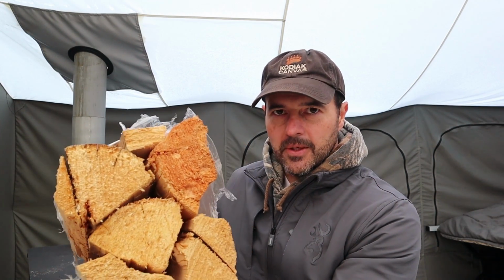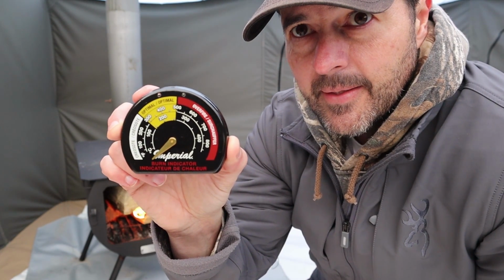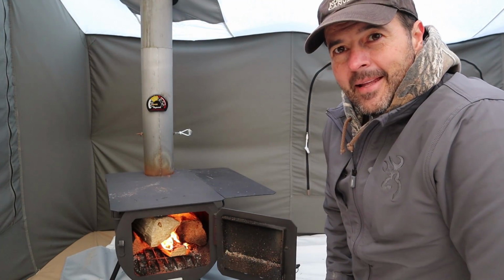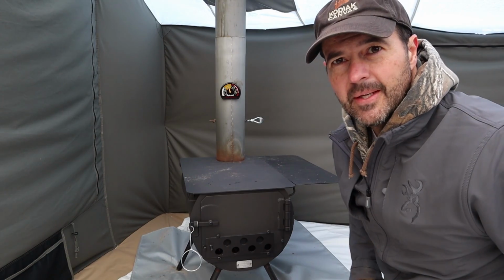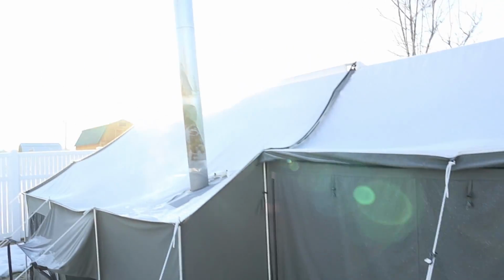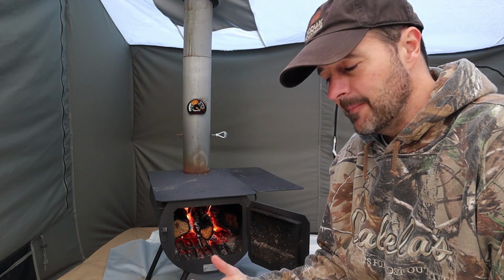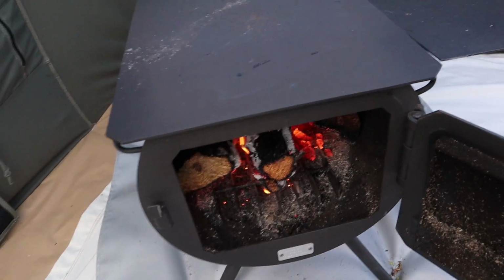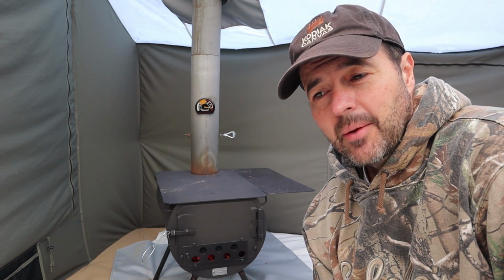How much fuel does a wood burning stove use on a cold day?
How much fuel does a wood-burning stove use on a freezing cold day?  This video shows the Kodiak Lodge Tent and the Colorado Cylinder Spruce Stove. At 10 degrees outside it takes about 22 minutes to make it nice and warm.  I was blown away.  I thought it was more like 40 minutes or so.
This video also shows the best fuel to use and how much it costs ($2 a bundle discounted from Walmart).  Keep in mind when you use a wood-burning stove most people heat the tent in the morning when getting ready and at night when going to bed.  You don't have to burn fuel throughout the night and if you have a warm sleeping bag you can burn fuel, but at a slower rate (as shown) to save a buck.
Thanks for your comments and feedback.  This video is a direct result of a customers questions about this very topic.  Your comments and feedback are the fuel for my motivation to do these videos so if you want to see something else or have other questions please let me know.